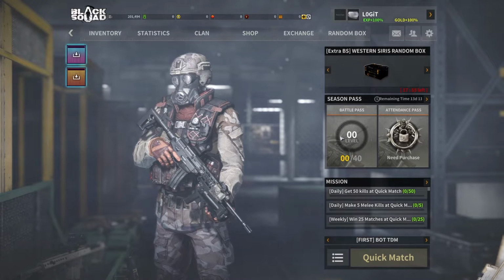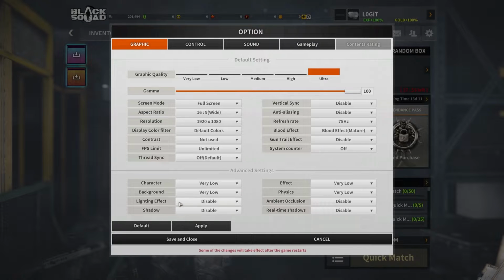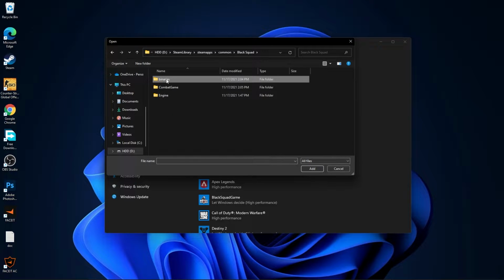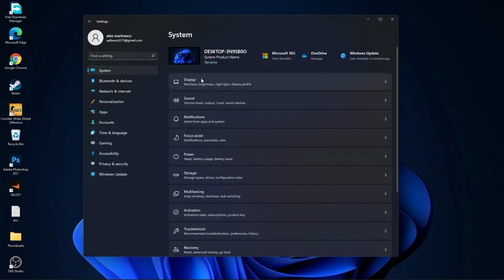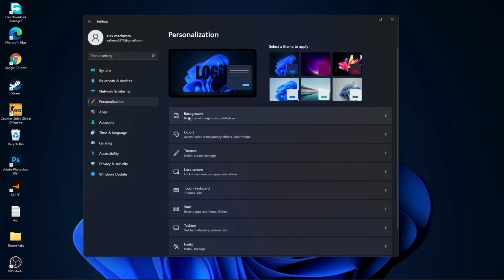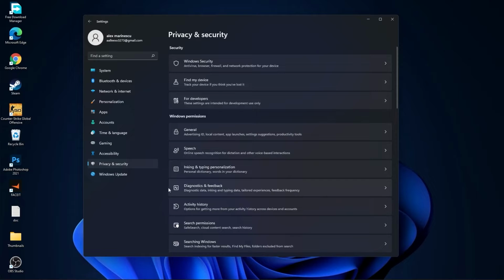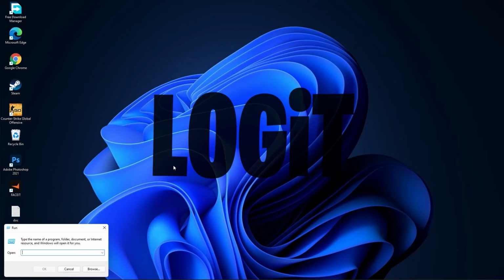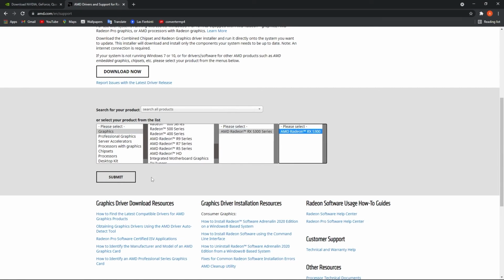BLACK SQUAD LOW END PC LAG FIX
HOW TO GET More FPS on BLACK SQUAD | Low End PC | Lag Fix | Windows 11 |

BLACK SQUAD Low End PC | Lag Fix | Windows 11 | Ultimate BLACK SQUAD FPS Boost Guide 2021